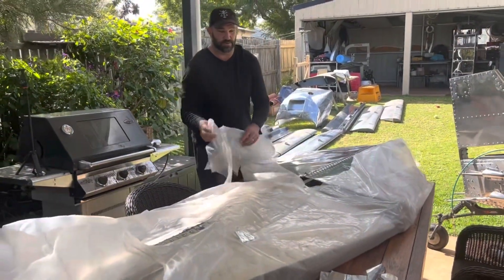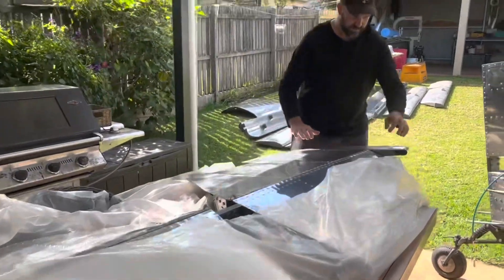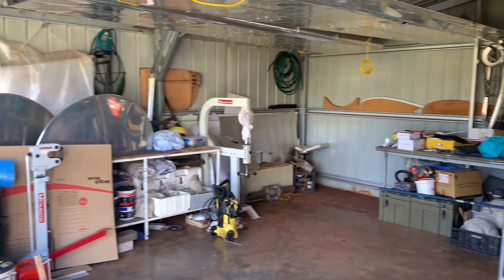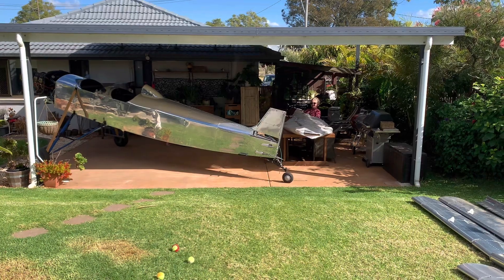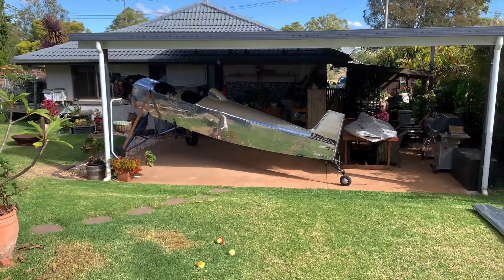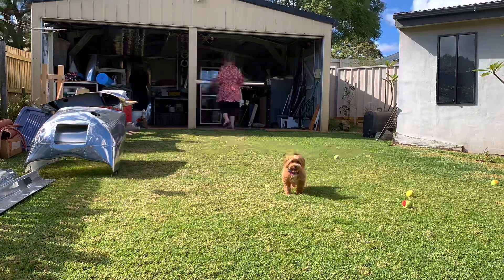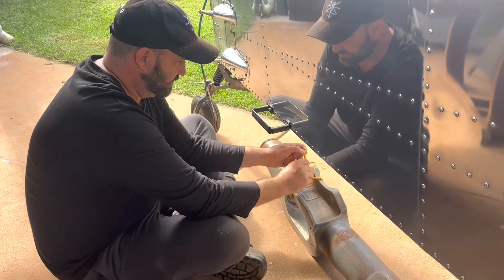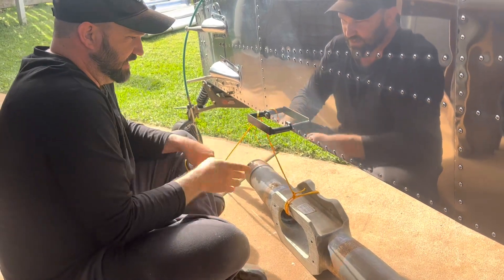What’s Frankenstein doing!?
I’m moving my aircraft outside so I can test run it’s engine